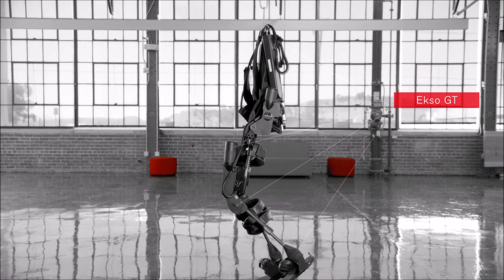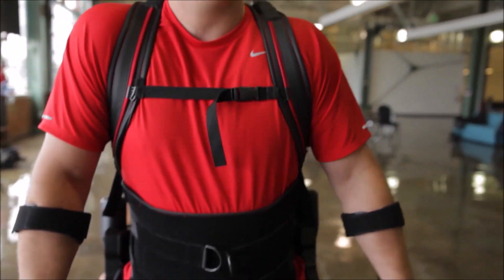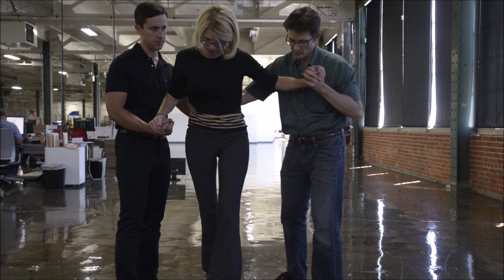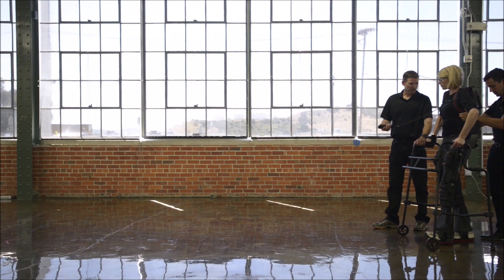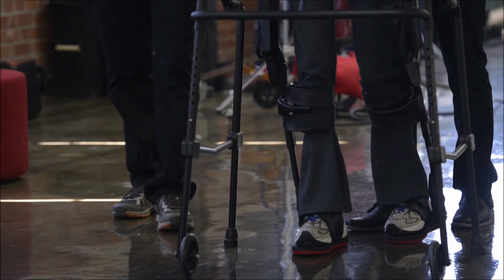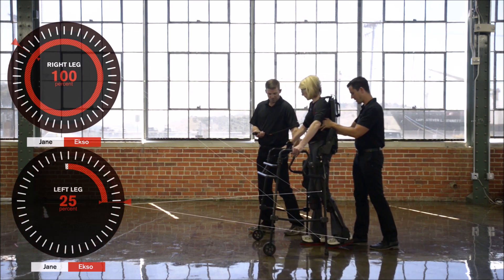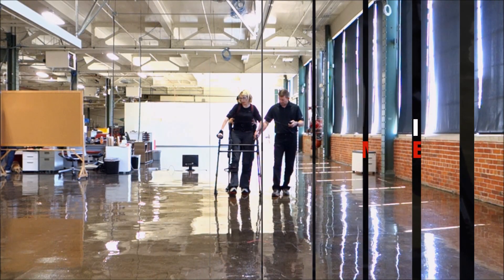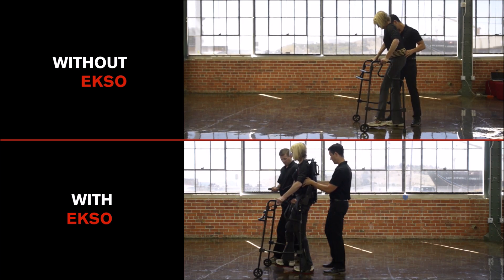EKSO Bionic Suit for Gait Training Stroke Patients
Full story ( EKSO Bionic Exoskeleton Successfully Used to Improve Gait After Stroke--@Medgadget)